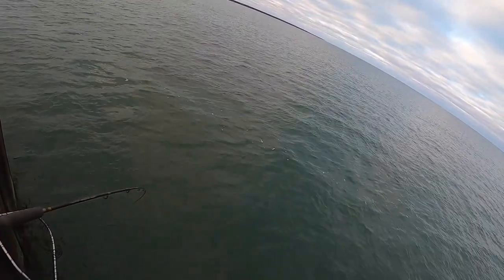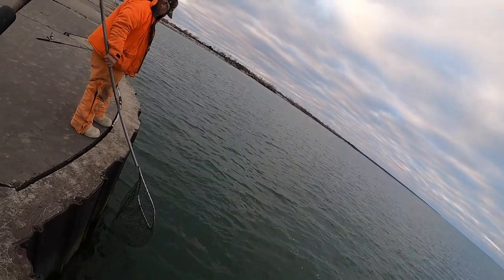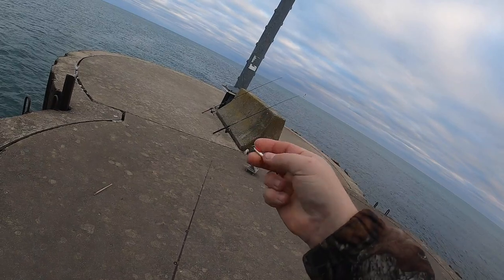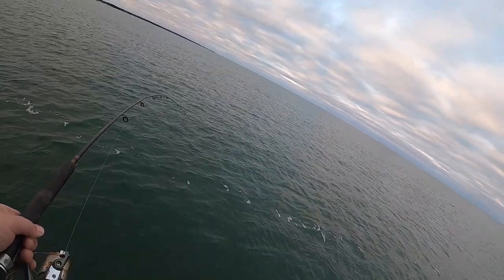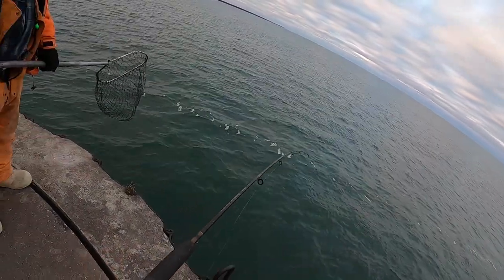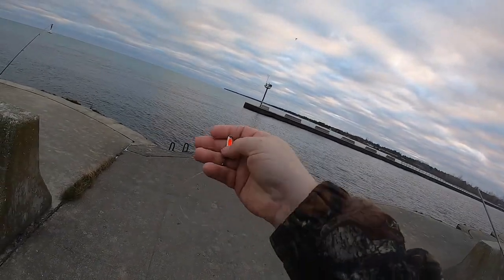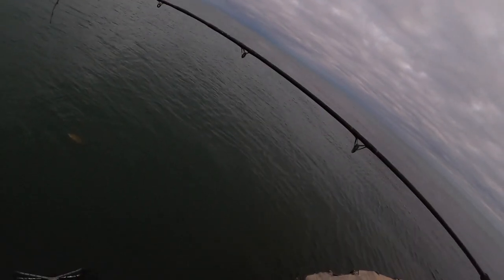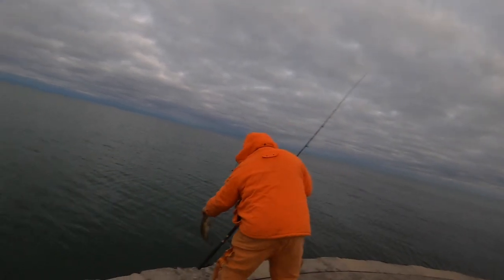Night Fishing The Oscoda Pier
Uncle Dale and I head out to the mouth of the AuSable River and do some fishing! We caught a ton of burbot this night in just a few hours as well as a couple other species! Hope you enjoy!!